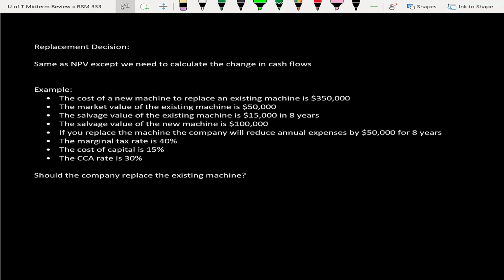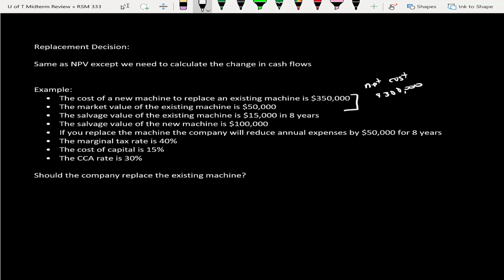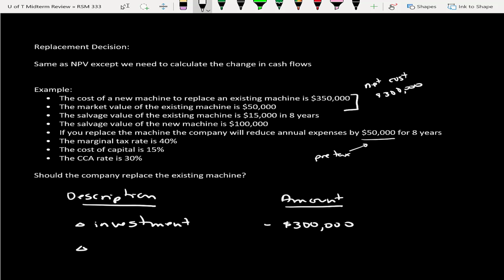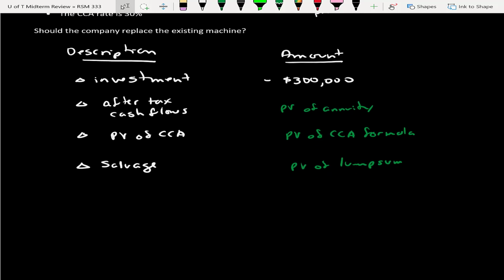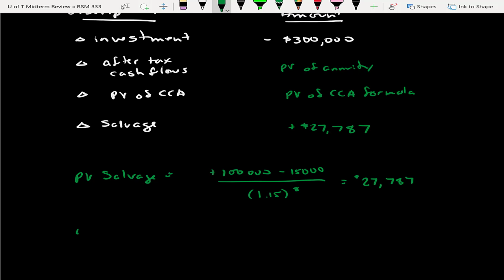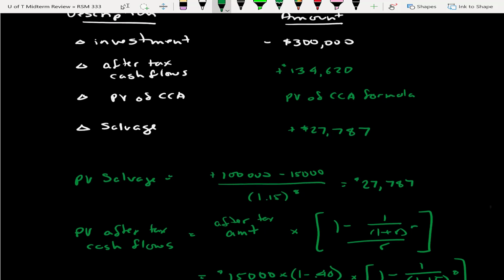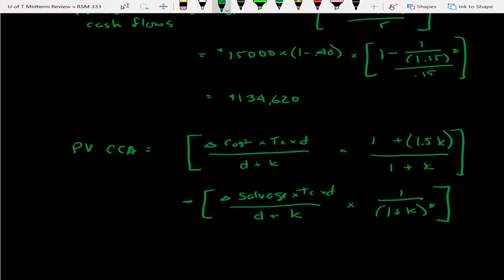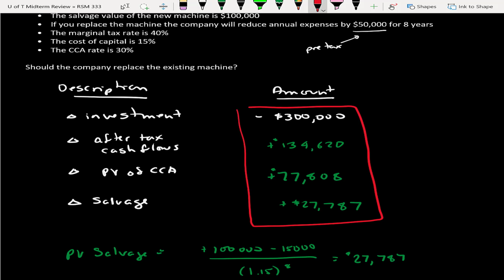Lecture 2 - Part 6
Correction: 5:06 The amount should be $50,000 x (1- tax rate)   NOT $15,000 x (1-tax rate)

Correction: 5:41 The answer of $134,620 is correct.  It used $50,000 of pre tax expense savings (not the $15,000 that I wrote incorrectly)